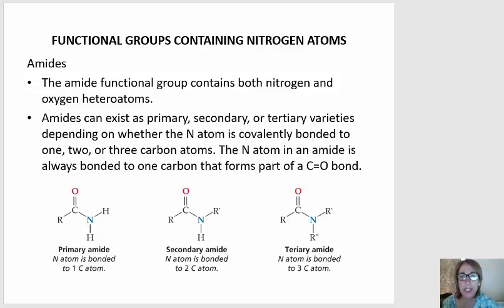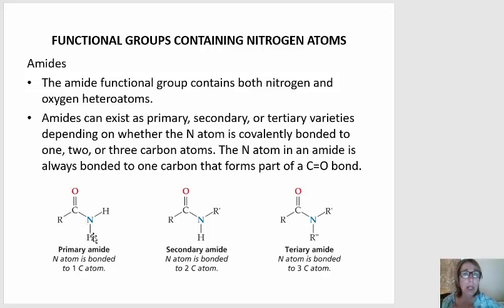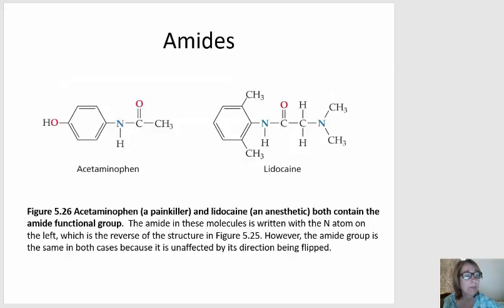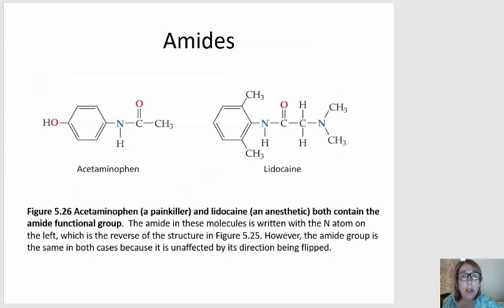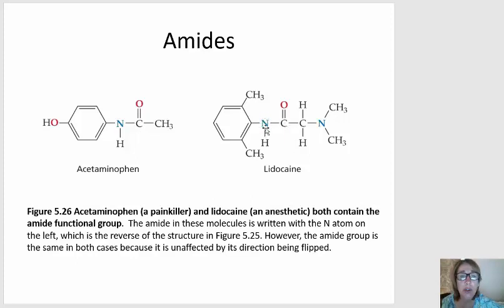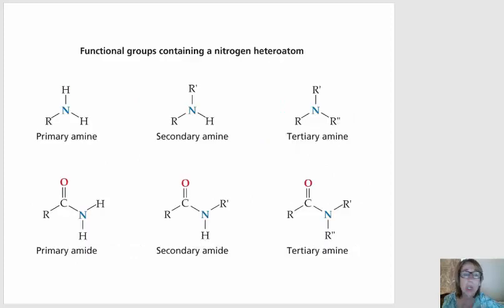CHM 127 062 Chapter 5 3 Intro to Amide